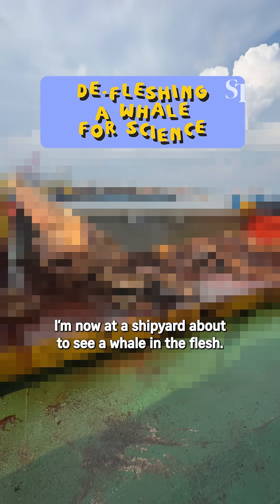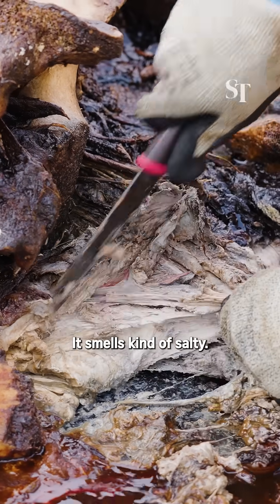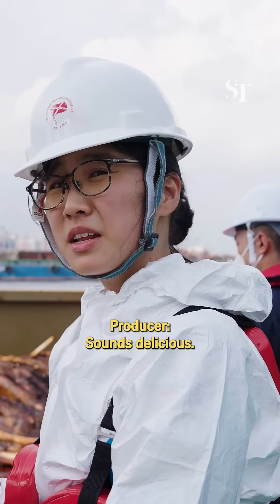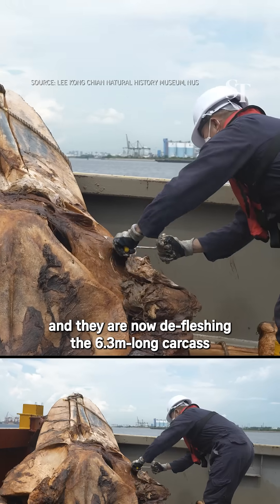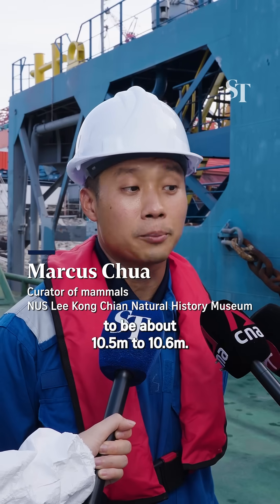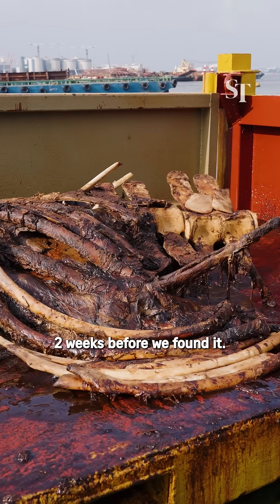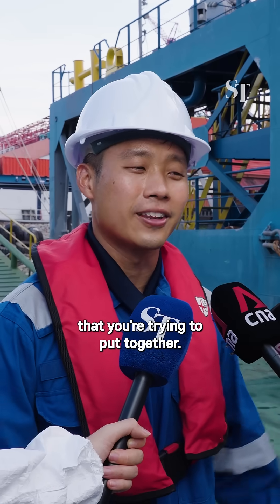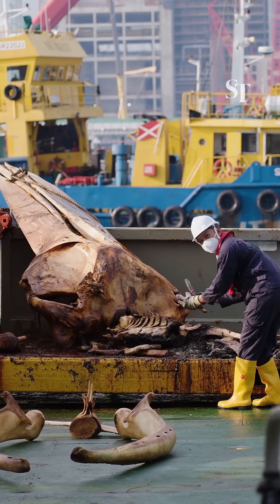Defleshing a whale for science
On September 6, one half of a baleen whale was found in the waters off Tanjong Pagar. The team at Lee Kong Chian National History Museum at NUS is now defleshing the whale for science at a shipyard in Tuas.

After the whale has been defleshed, the bones will be simmered and degreased. Tissue samples will be sent for further study to solve its many mysteries.